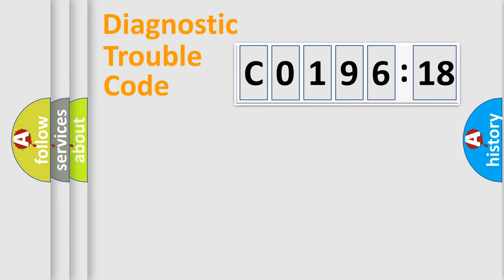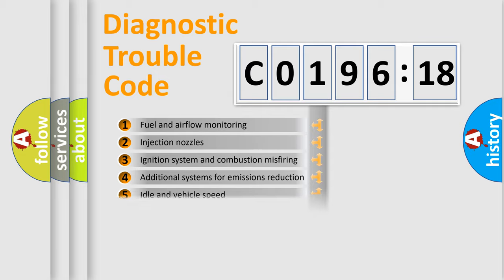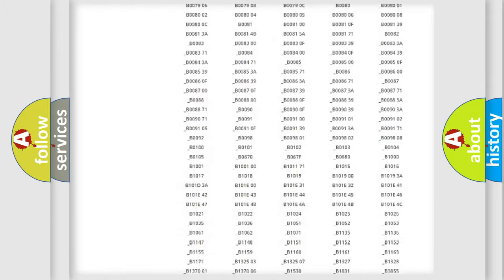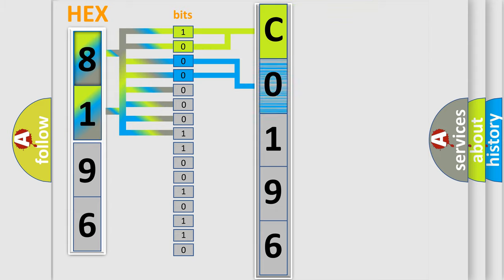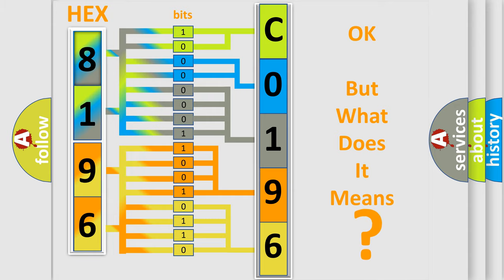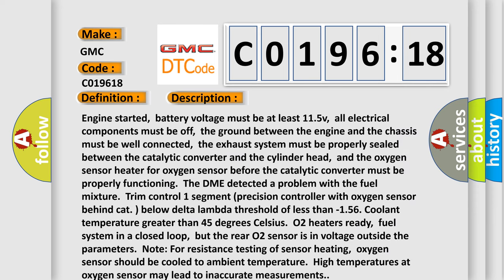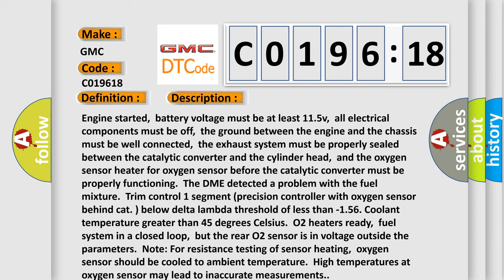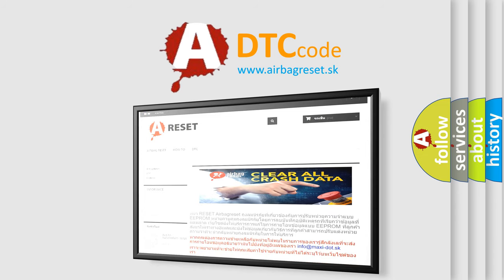DTC GMC C0196-18 Short Explanation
Contents:
0:21 Basic DTC analysis according to OBD2 protocol standard.
1:48 Insight into programming
2:58 A diagnostically understandable description of the Diagnostic Trouble Code
3:05 Basic error definition

Make:
GMC
Code:
C0196 18
Definition:
Post Catalyst Fuel Trim System Too Rich (Bank 1)
Description:
Engine started,battery voltage must be at least 11.5v,all electrical components must be off,the ground between the engine and the chassis must be well connected,the exhaust system must be properly sealed between the catalytic converter and the cylinder head,and the oxygen sensor heater for oxygen sensor before the catalytic converter must be properly functioning.The DME detected a problem with the fuel mixture.Trim control 1 segment (precision controller with oxygen sensor behind cat. ) below delta lambda threshold of less than -1.56. Coolant temperature greater than 45 degrees Celsius.O2 heaters ready,fuel system in a closed loop,but the rear O2 sensor is in voltage outside the parameters.Note: For resistance testing of sensor heating,oxygen sensor should be cooled to ambient temperature.High temperatures at oxygen sensor may lead to inaccurate measurements.
Cause:
 Oxygen sensor (before catalytic converter) is faulty Oxygen sensor (behind catalytic converter) is faulty Oxygen sensor heater (before catalytic converter) is faulty Oxygen sensor heater (behind catalytic converter) is faulty Check circuits for shorts to each other,ground or power
Failure Type: